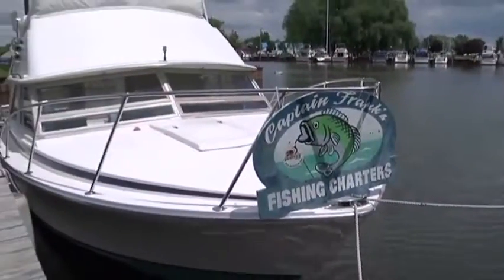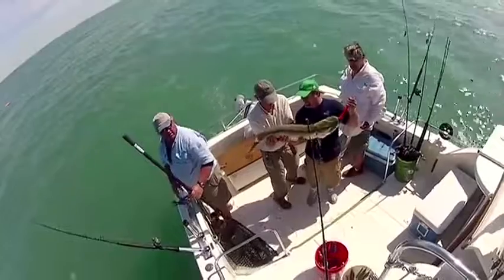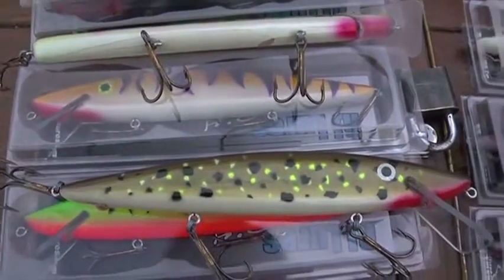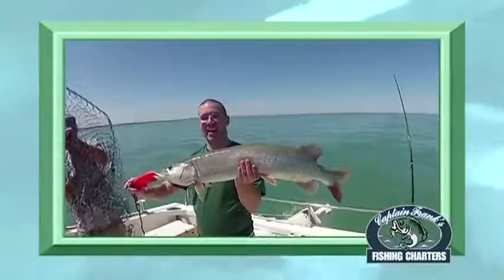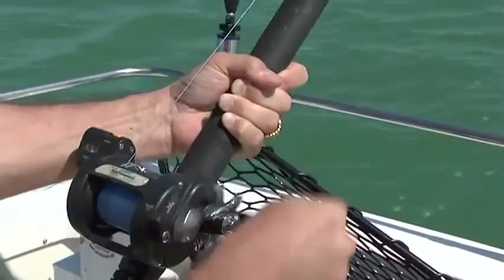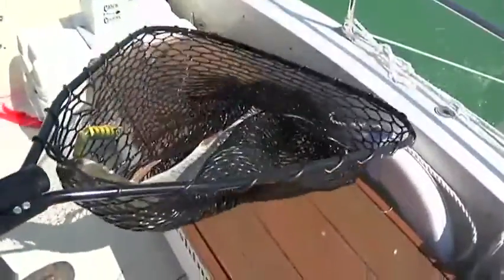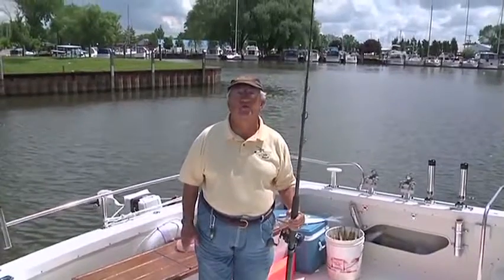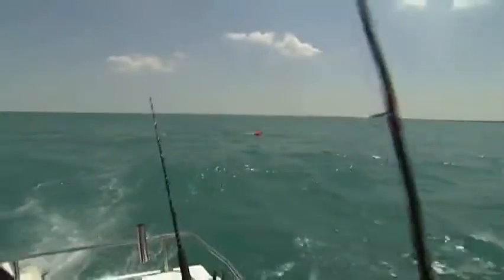How To Catch The Big Muskies-iboats.com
Muskies are not difficult to catch if you have the right equipment.  Lures need to look like what the Muskies eat.